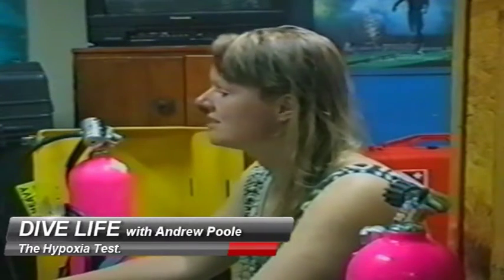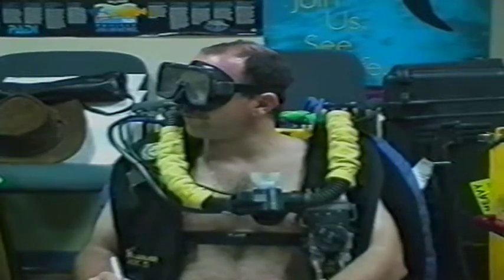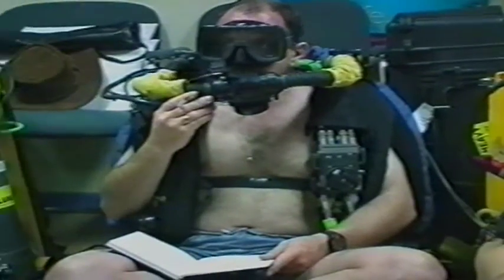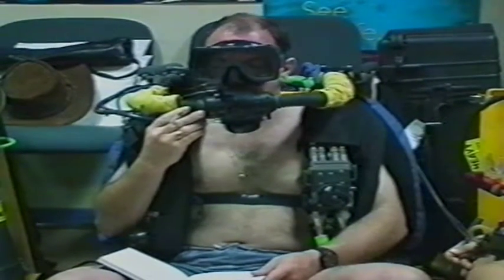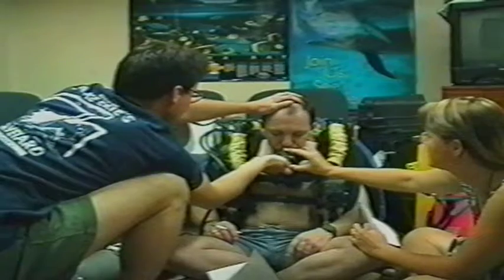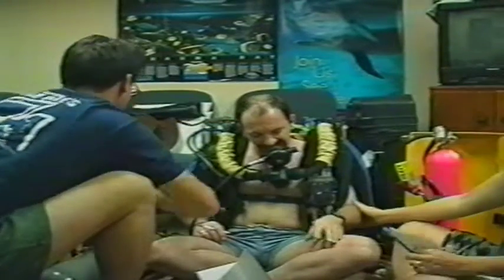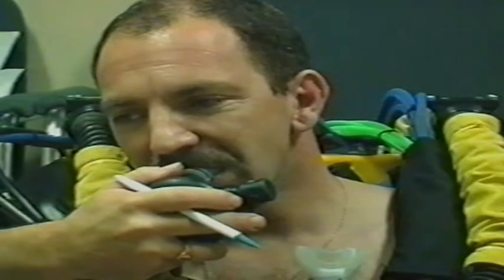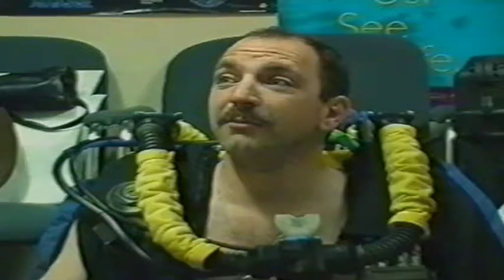Hypoxia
In the presence of my dive buddy John Vanderleest and under the watchful eye of a Doctor, Jill Heinerth put us through our hypoxia experience. This actually saved my life a few days later. Quite an experience. But please...dont try to duplicate this, without all the right preparedness, you will die!